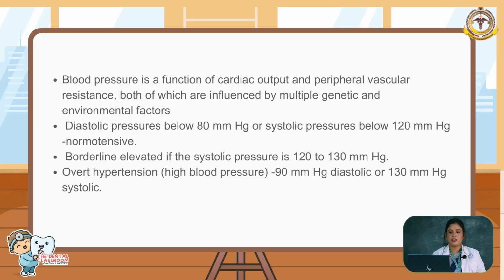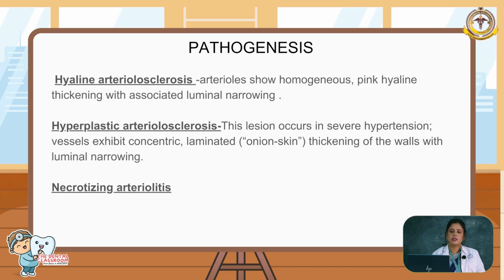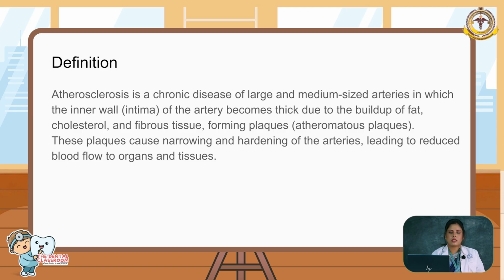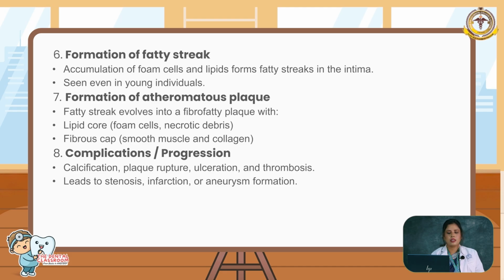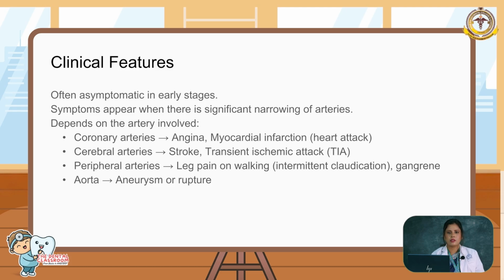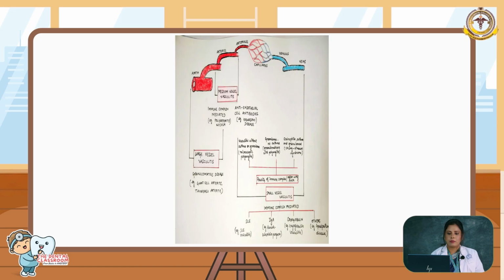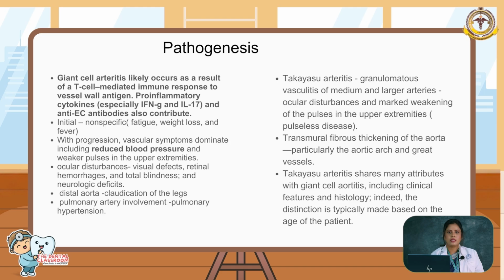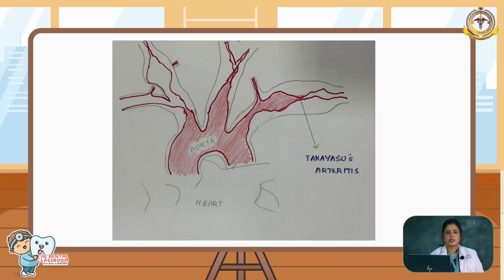General Pathology | Atherosclerosis and Hypertension | Dr. Anbukarasi Ft.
In this comprehensive lecture, Dr. Anbukarasi discusses two important cardiovascular conditions — Atherosclerosis and Hypertension, which are major contributors to cardiovascular morbidity and mortality worldwide.

CREDITS